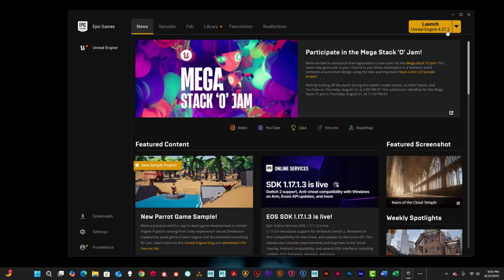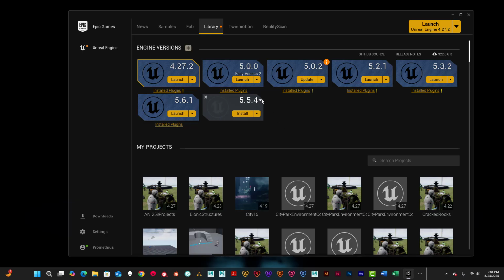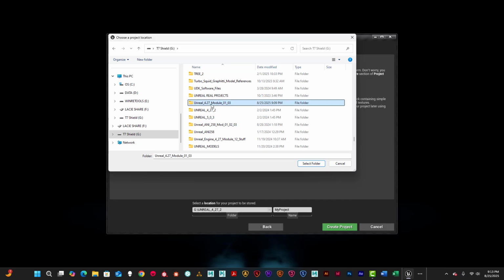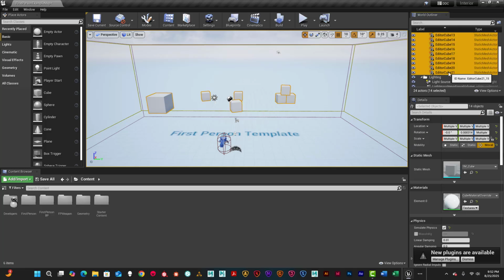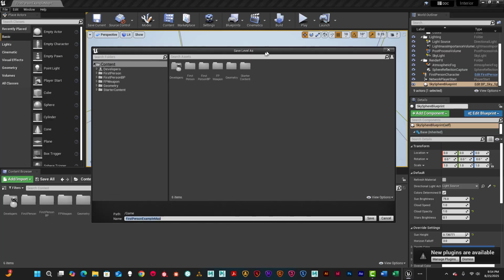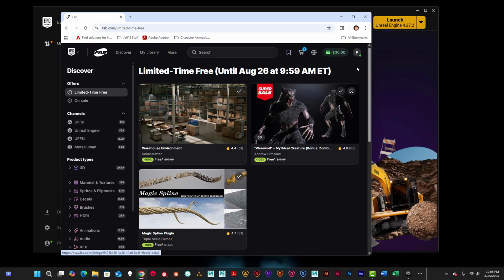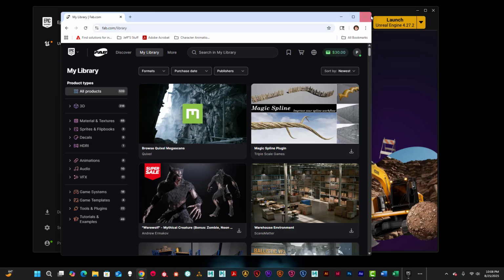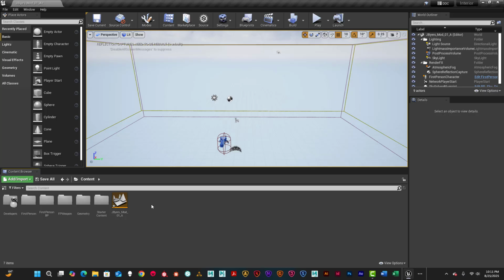ANI 258 Mod 01 Setting Project Part 01